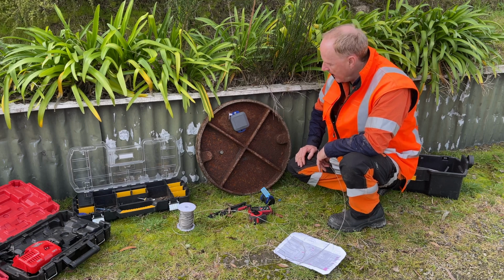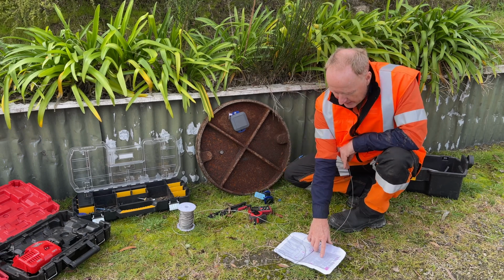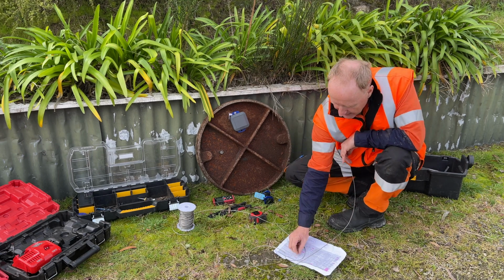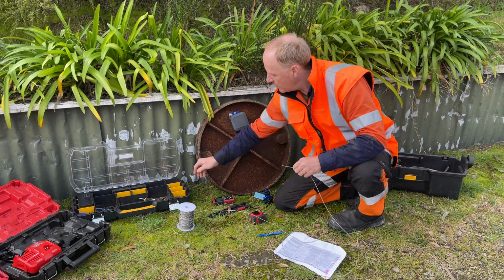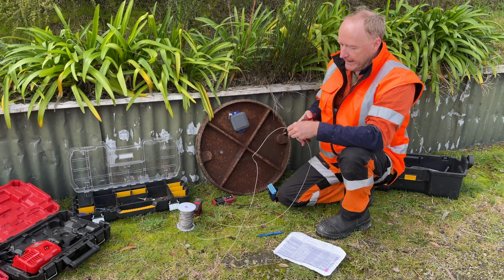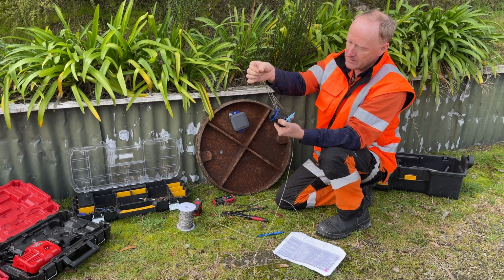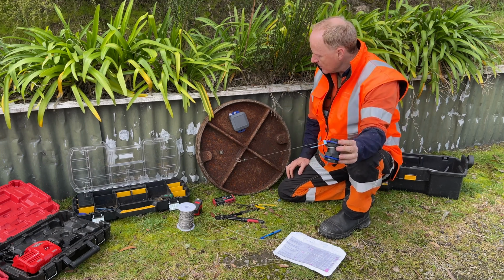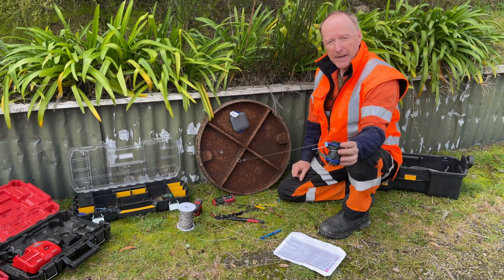Installing the Heed Beacon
This video shows how to install the Heed beacon into the manhole to alert of  wastewater overflow issues  before they happen.

The beacon is connected to the underside of the manhole lid using steel braided cable and attached through a 6.5mm hole that needs to be drilled.

The Heed system requires no confined spaces entry and can be installed in 15 mins. Once installed you have 24/7 monitoring of the manhole and multiple manholes can be monitored to provide network wide monitoring and alerts. We can effectively monitor stormwater & wastewater sewer systems.

The system communicates via the Cat-M1 network and provide realtime and historic cloud based data.

Alerts can be delivered via SMS, email or integration into your management system via API.